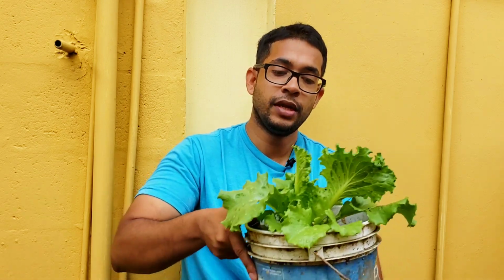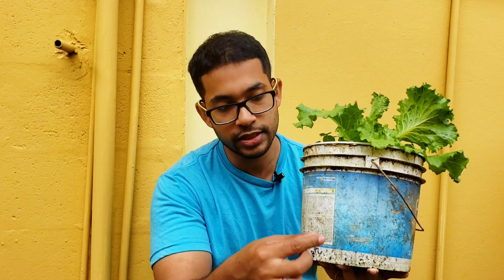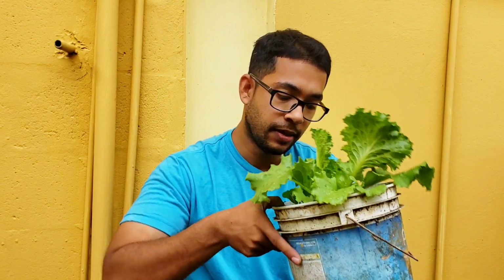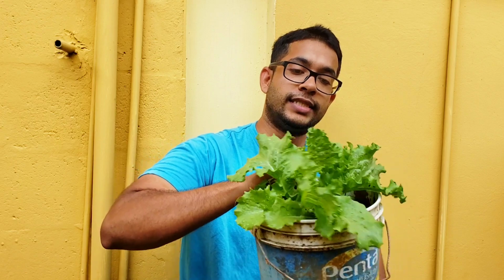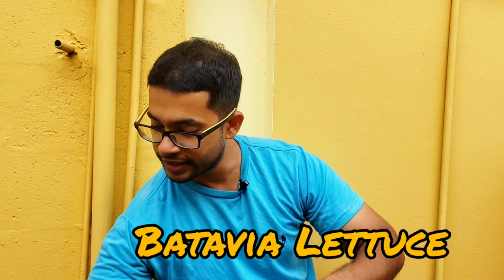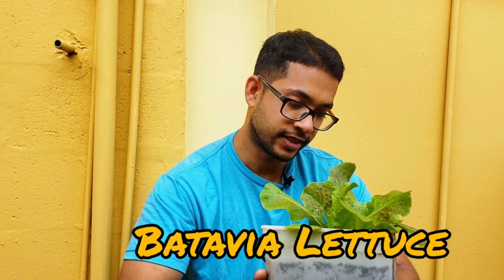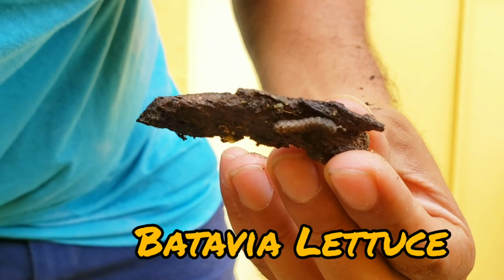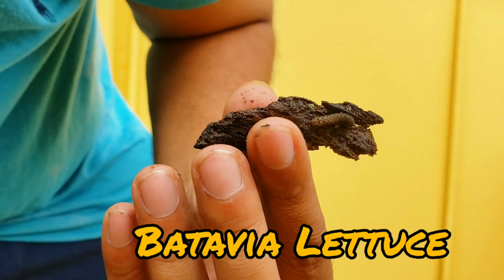Lettuce tips! | Gardening in Trinidad and Tobago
Growing lettuce in the rainy season can be a bit tricky but with these tips I hope you'll be having some crunchy sweet lettuce in no time!

Note: All prices mentioned are in TTD.
For reference: 6.5 TTD = 1 USD
                           10 TTD = 1 Pound
                             5 TTD =  1 CAD